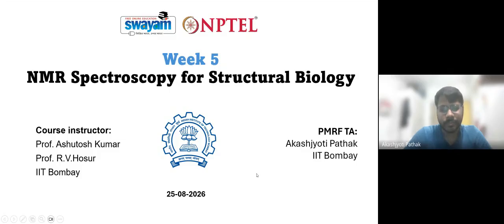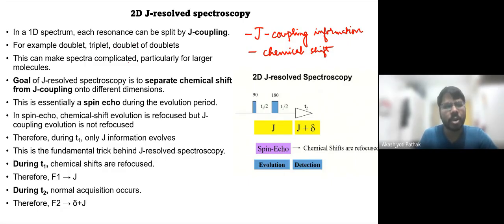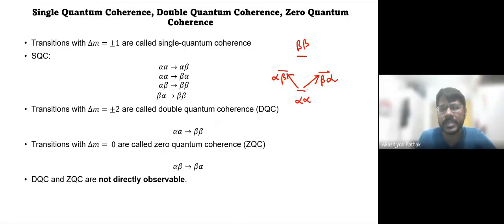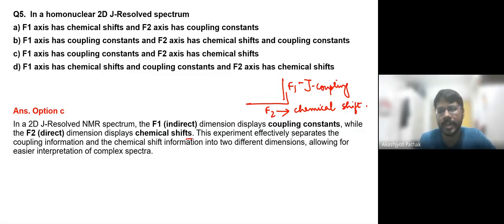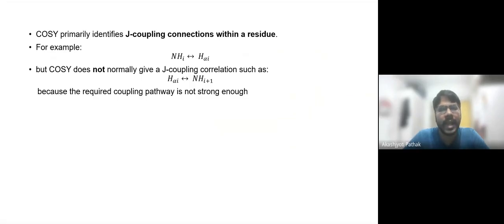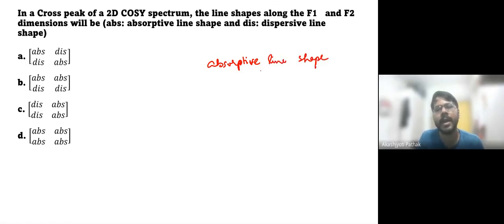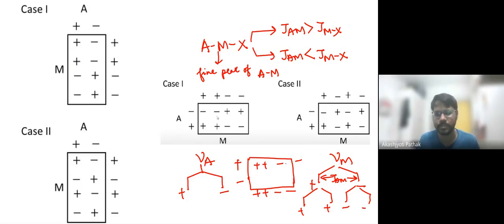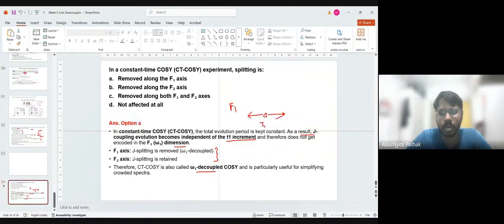NMR Spectroscopy for Structural Biology: Week 5 Tutorial Session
Week 5 live session discusses the concepts of solvent suppression, 2D NMR experiments, product operator terms, 2D COSY and TOCSY experiments. A few sample questions have been solved to help the learners with their weekly assignments